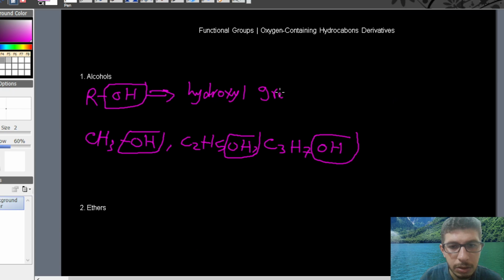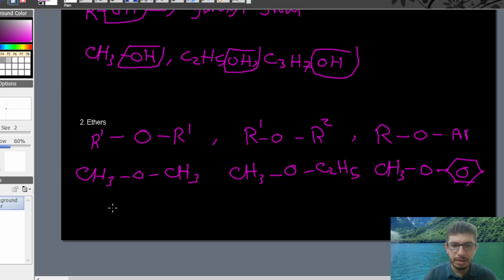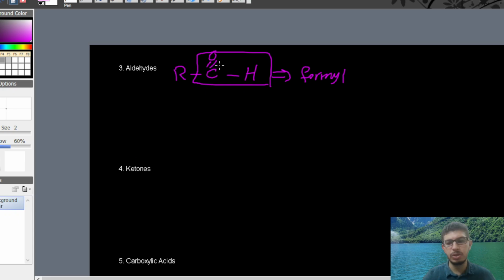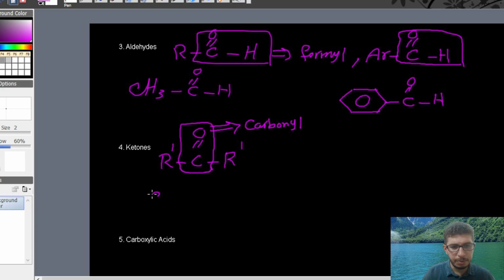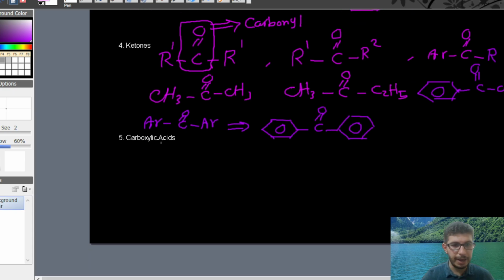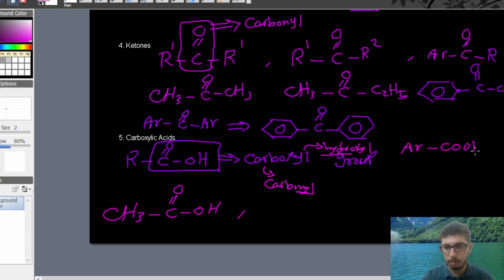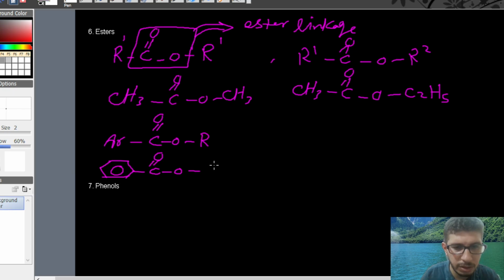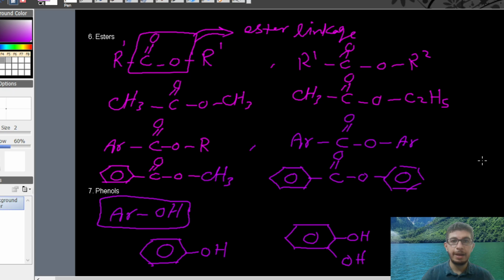Oxygen-containing organic compounds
In this video, we are discussing oxygen-containing organic compounds, such as; alcohols, ethers, aldehydes, ketones, phenols, carboxylic acids, esters.
Functional groups could be oxygen-containing or nitrogen containing or oxygen and nitrogen containing functional groups.